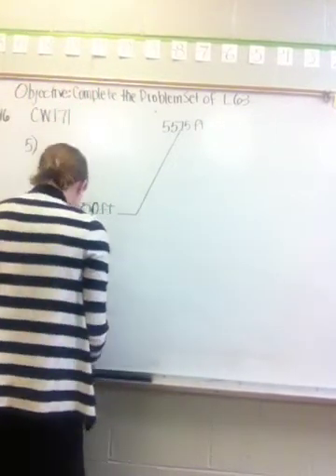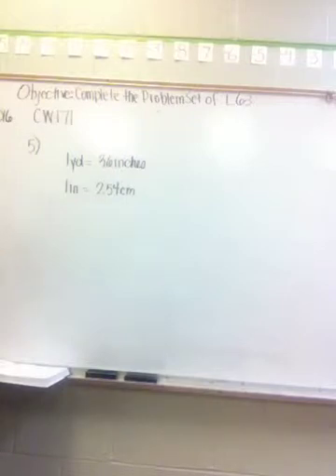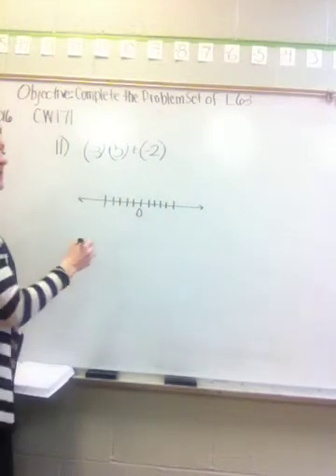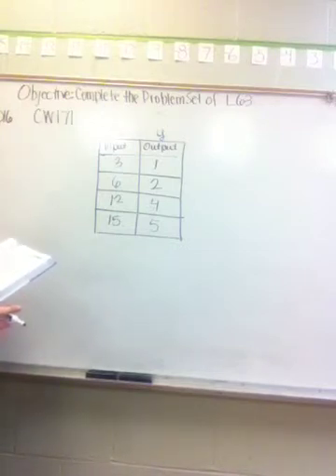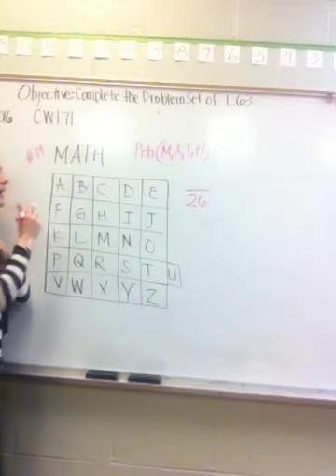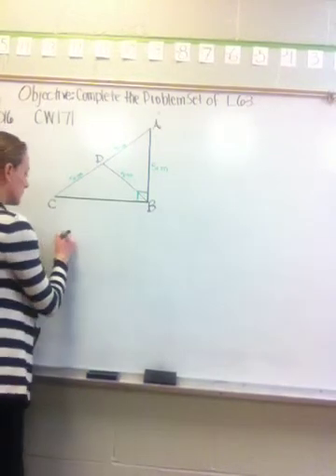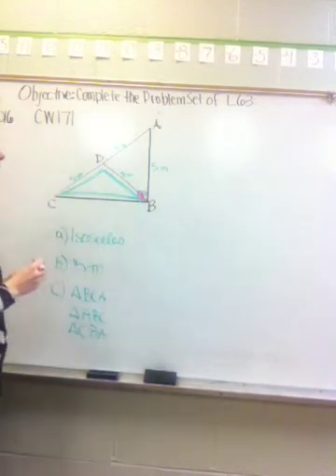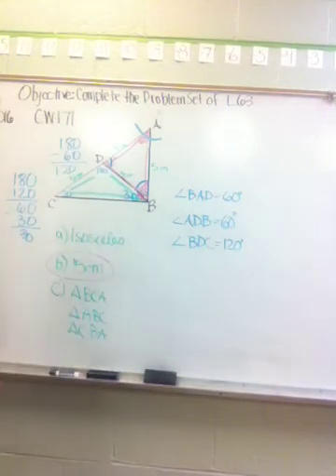7th Math CW171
7th Math CW171